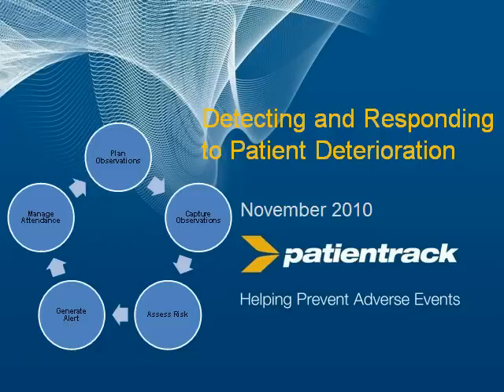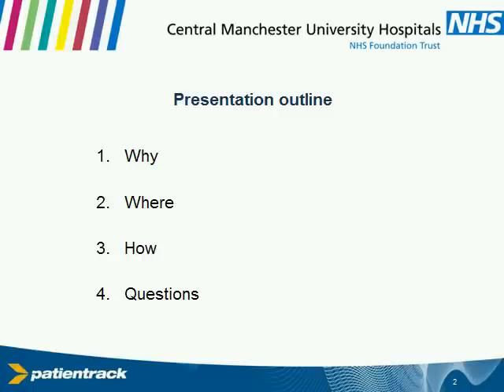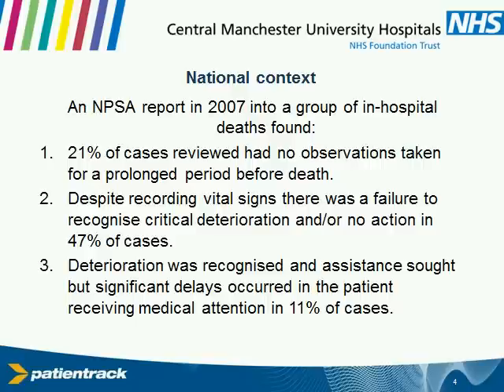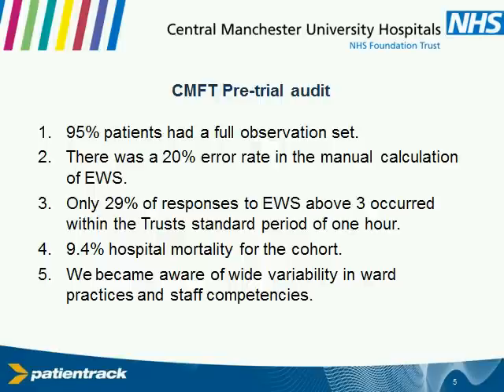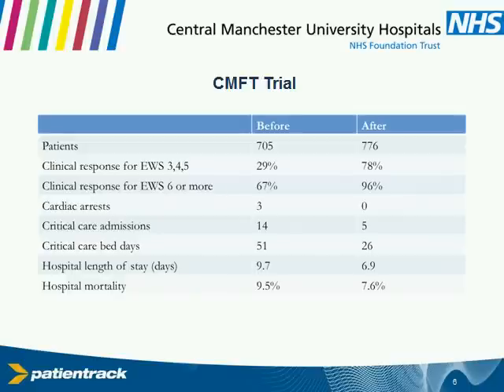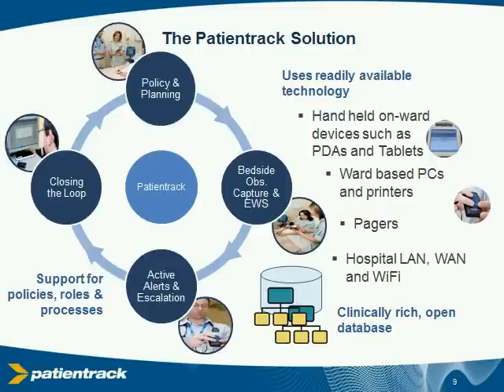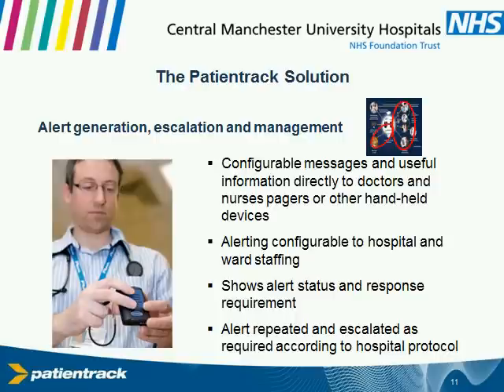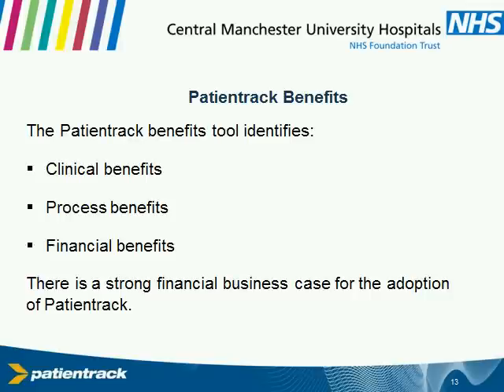Patientrack MPOC 2010 Part 1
Sam Hollander and Dr Steve Jones
M.D of Patientrack Ltd

The recording, recognition and response to the acutely deteriorating hospital patient has been a longstanding patient safety concern and "track and trigger" systems have been recommended by NICE to assist in the early detection and referral of these patients. Numerous strategies have been used to try and implement these recommendations, often without success. CMFT developed and conducted a historically controlled trial of an IT application (Patientrack) that accurately calculates Early Warning Score (EWS) and alerts the appropriate responder. This referral continues until the patient improves. This work has demonstrated improved patient safety gains and reduced risks to patients. Sam Hollander will talk about the genesis and context of the Patientrack system.

Dr Jones MD, MRCP, FRCSEd, FCEM will discuss the trial within Central Manchester Foundations Trust, its results and the plans for deployment throughout the Trust.